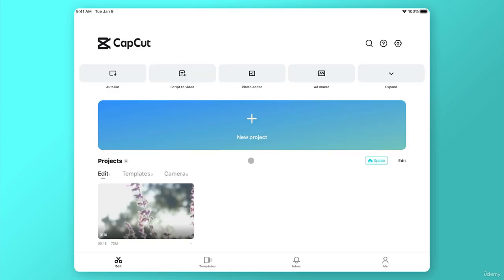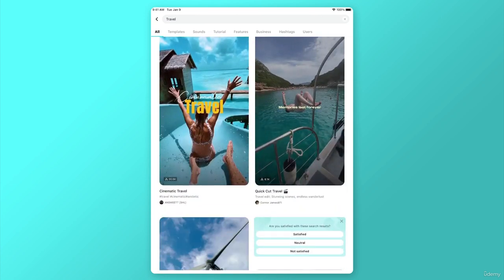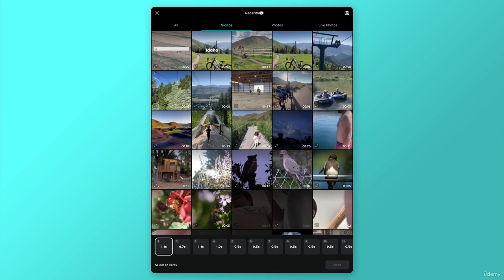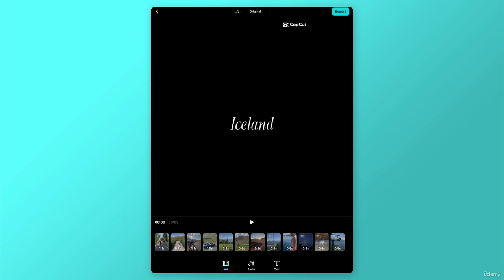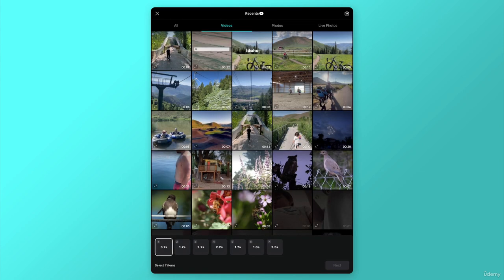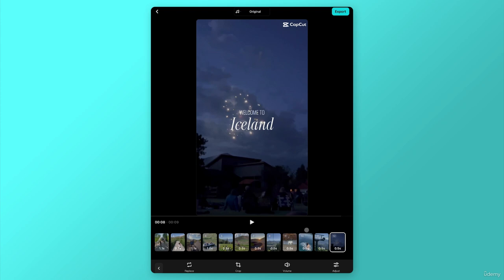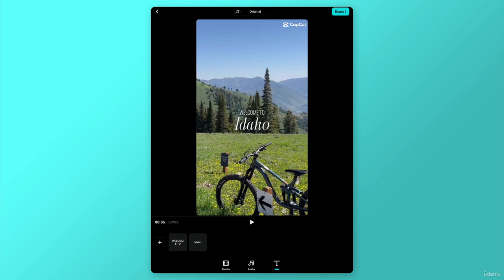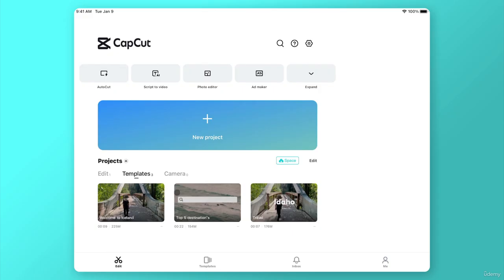2 Quickly Create Videos Using CapCut Templates